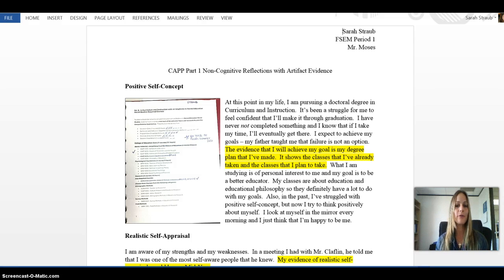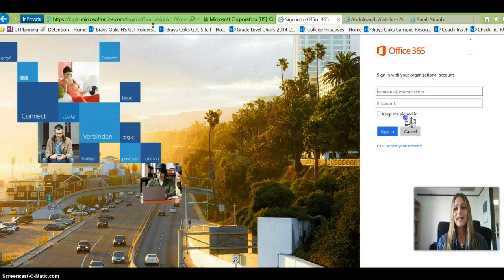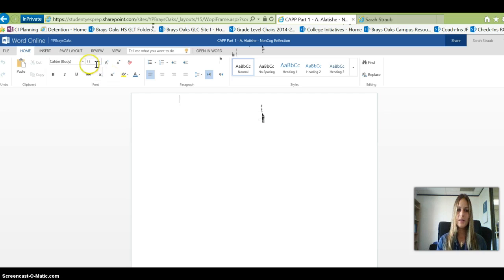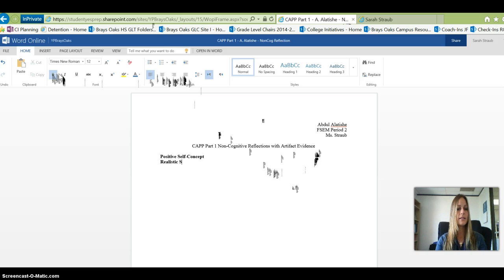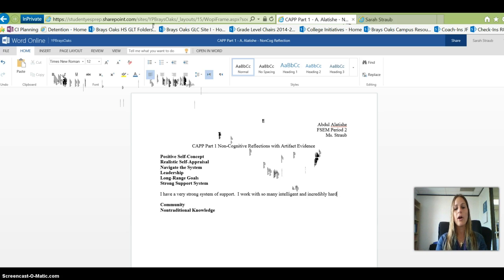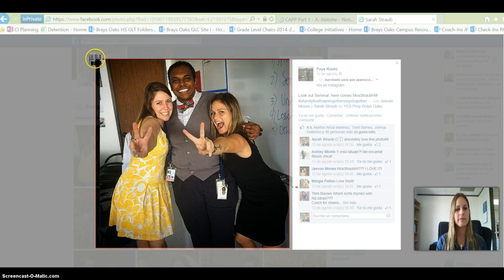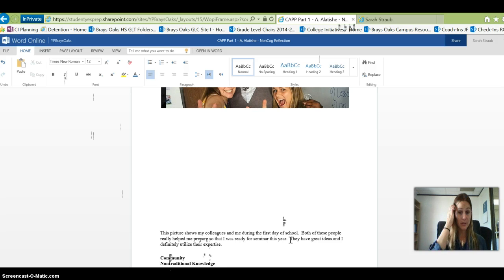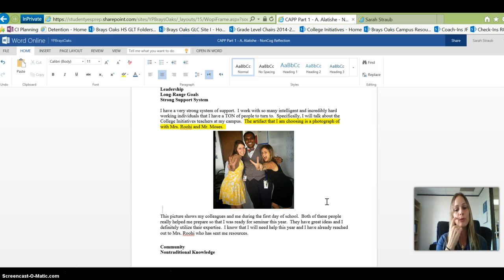FSEM - CAPP 1 - NonCogReflection